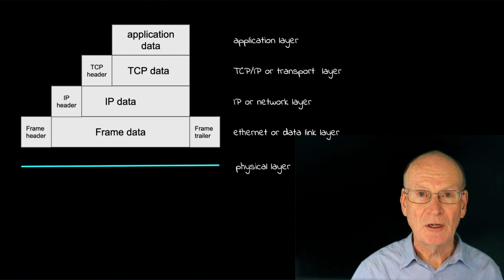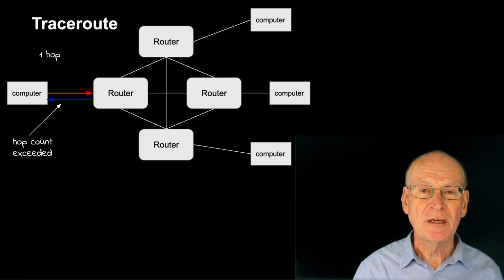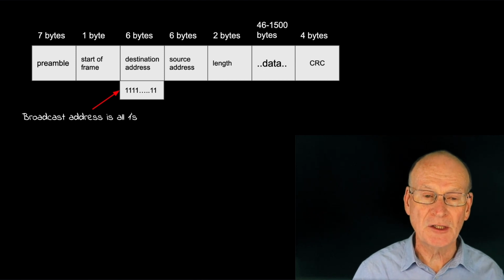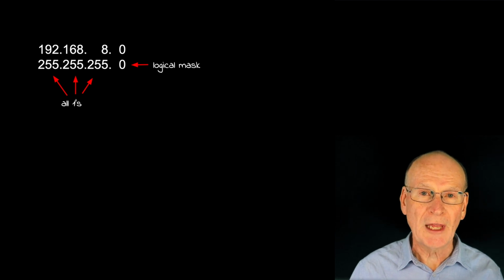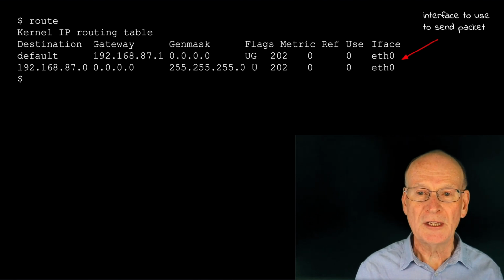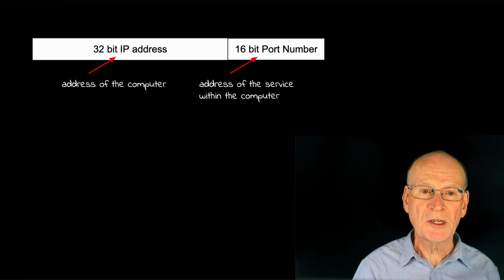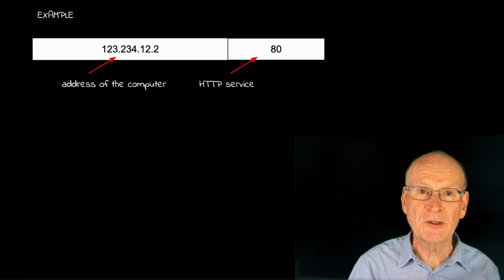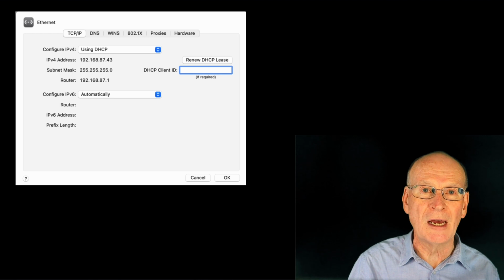Internet: IP protocols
The low level IP protocols are the base that all high level protocols use. In this video I describe UDP and ICMP as well as low level protocols such as ARP.  I also talk about local and wide area network routing and describe how we use the IP address in routing.